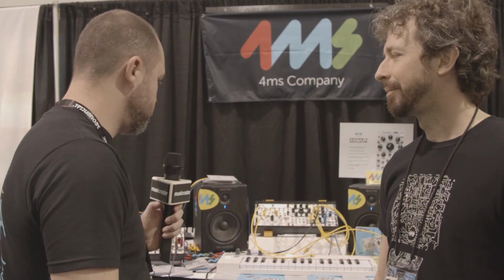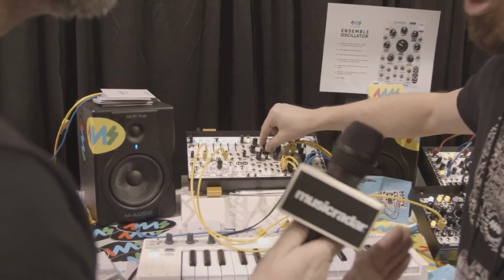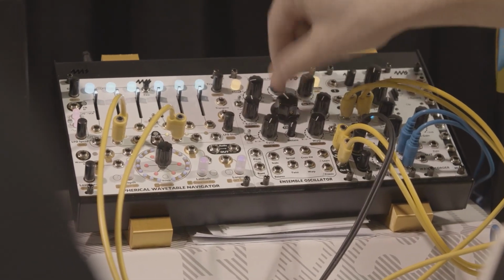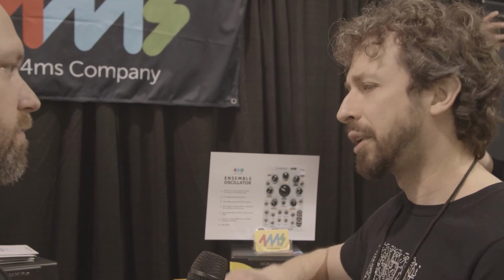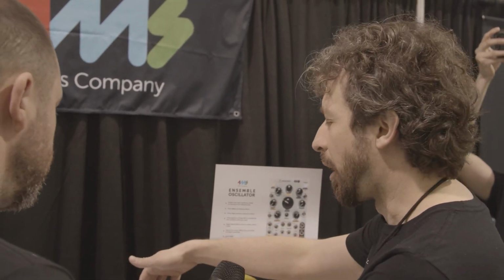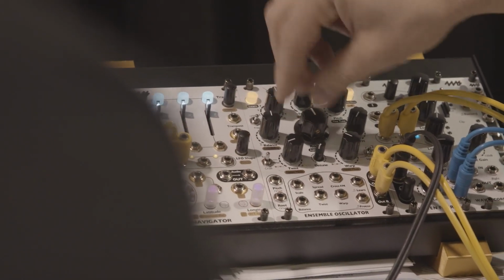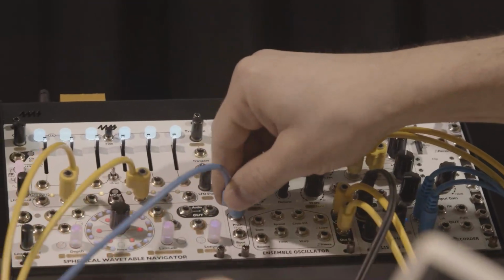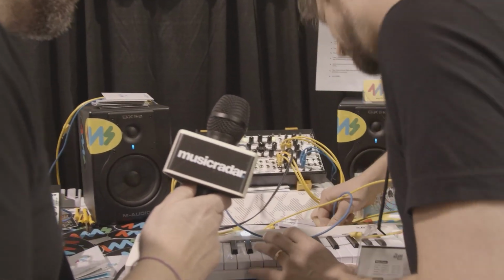NAMM 2020: 4MS Ensemble Oscillator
4MS's Ensemble Oscillator combines FM synthesis, phase-distortion, wave-folding and more to create unique and complex textures. We got a demo on their 2020 NAMM show booth.